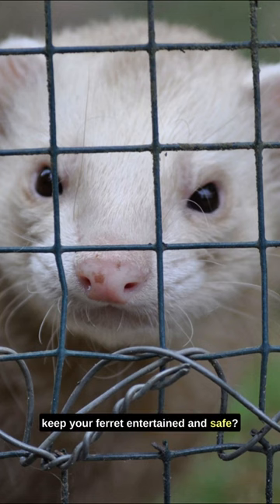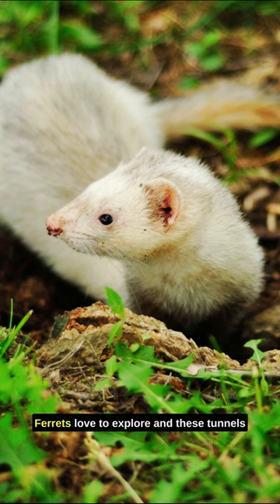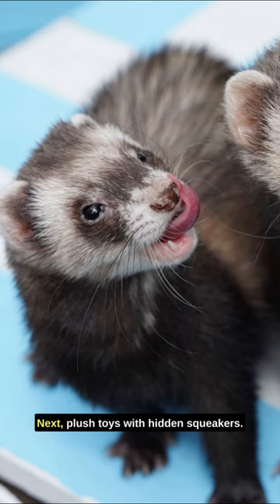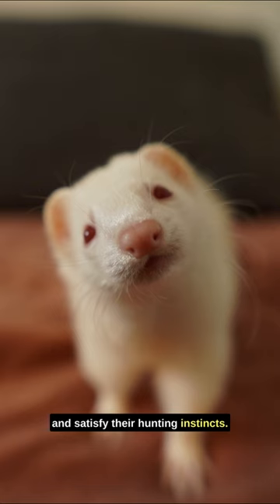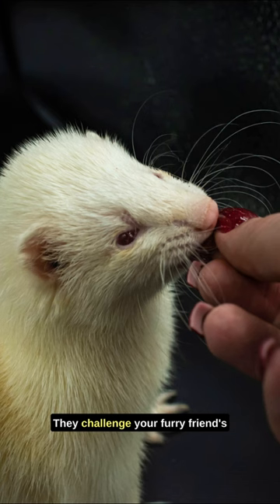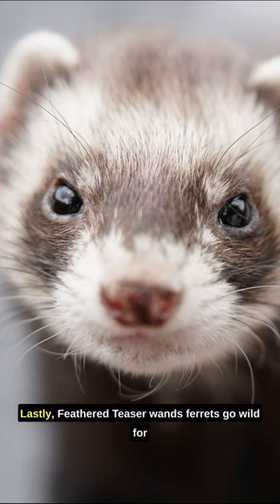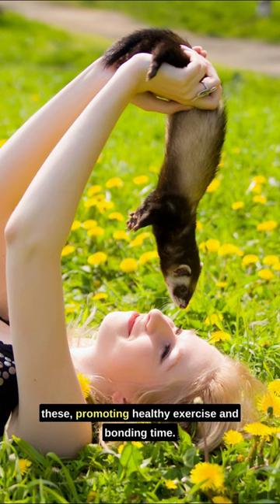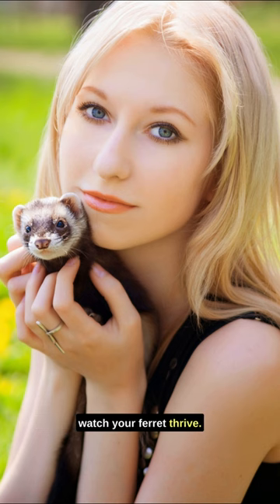Safe and Engaging Toys for Ferrets